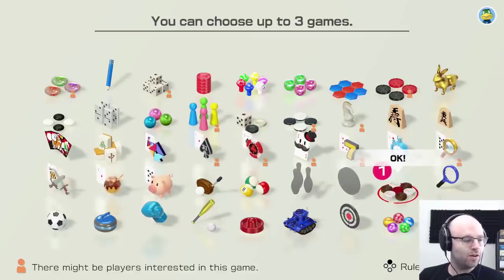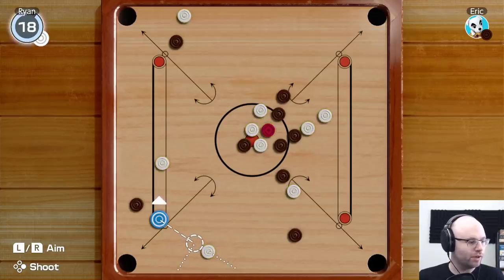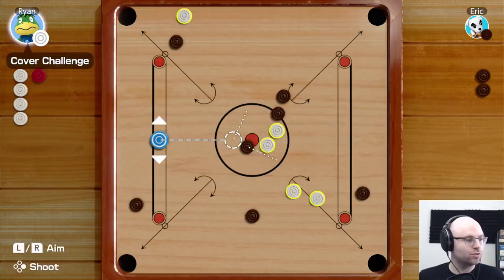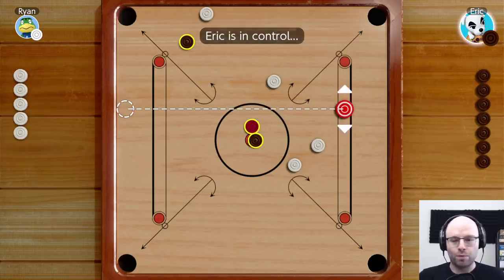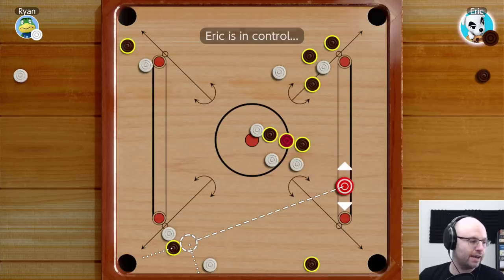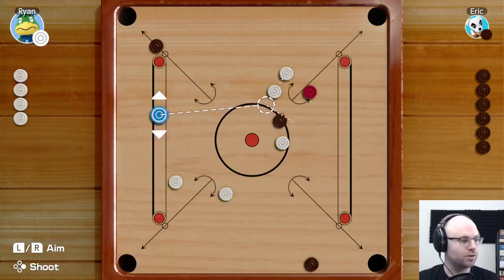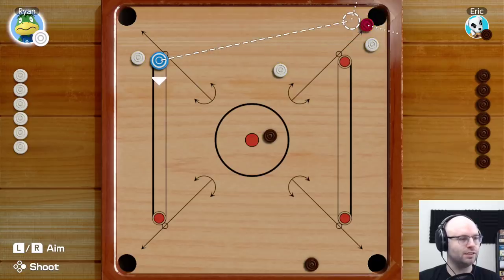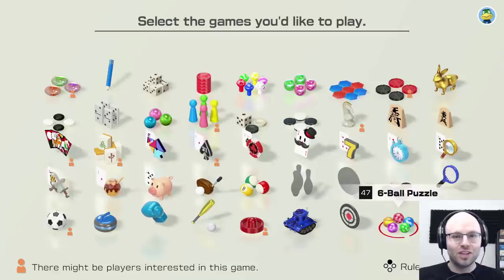I Scare 'Em In Carrom | Clubhouse Games (Golden Goblet: Day 7)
The GOLDEN GOBLET is a unique way for Dan, MALF, and I to play some games we're all familiar with and add an extra layer of competition. This week we're doing seven of the best games from Clubhouse Games: 51 Worldwide Classics for the Nintendo Switch!

About this game:

Clubhouse Games is a collection of 51 games from around the world that run the gamut from strategic to casual. Check it out!